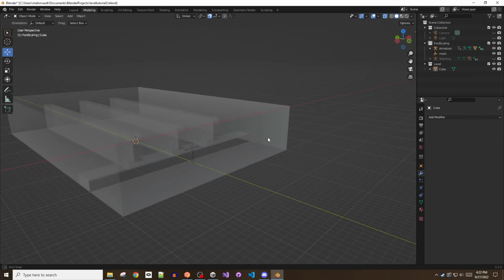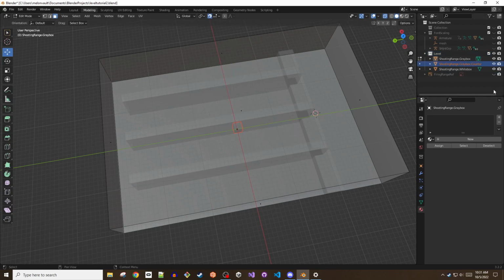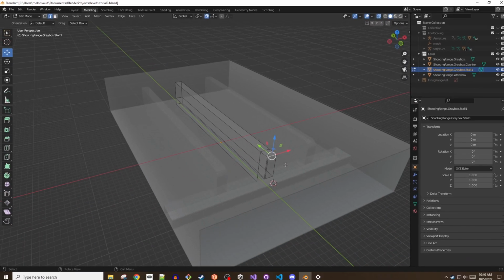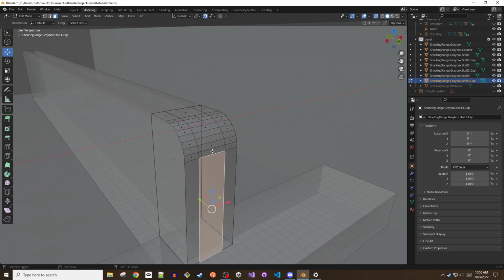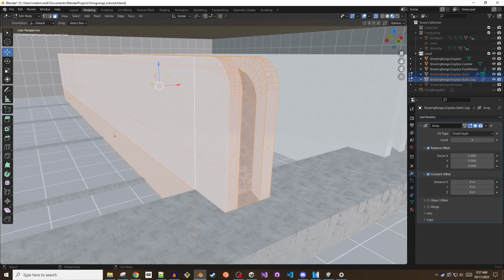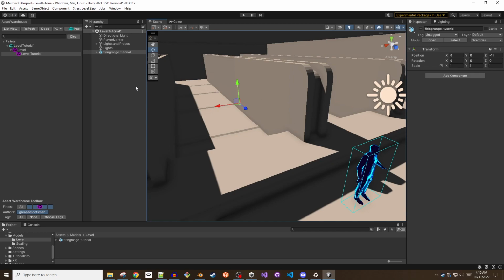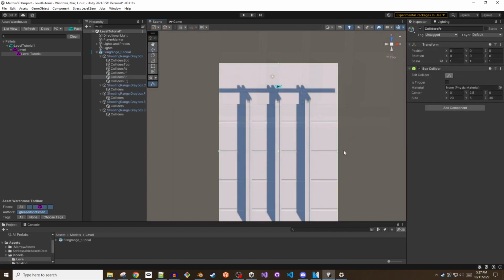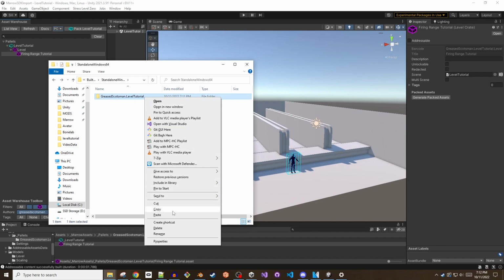Level Tutorial - Blender Geometry and Colliders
This guide will cover using Blender to create level geometry and adding colliders so that the player and objects with in it play well with the Bonelab physics system.  The MarrowSDK will be used to pack the level into a mod.

This multi-part video series has been broken down based on topic.  Other steps, like texturing and UVs, lighting, light probes, reflection probes, adding shootable targets and so on will be covered in other segments.  If you are already familiar with a topic, you can hop to the subjects that are useful to you.